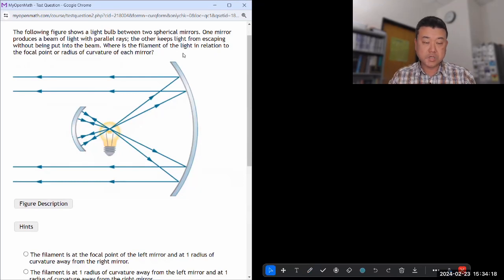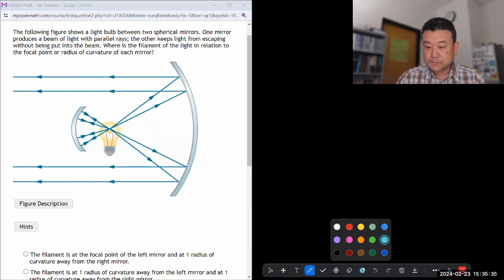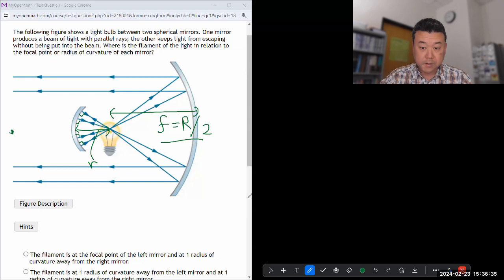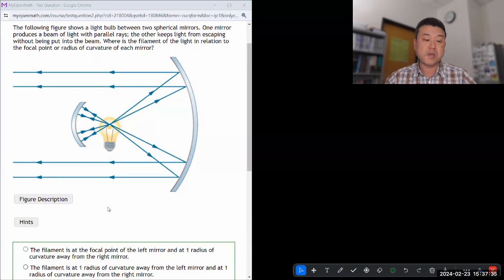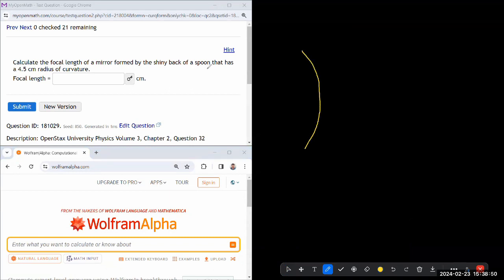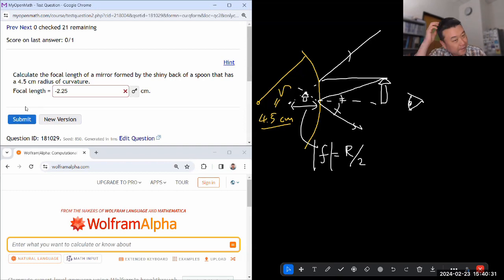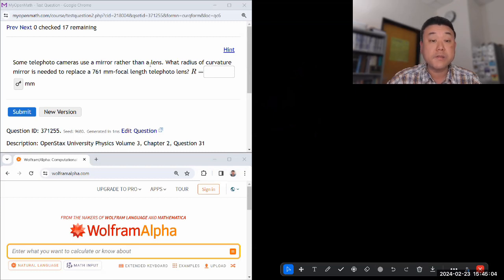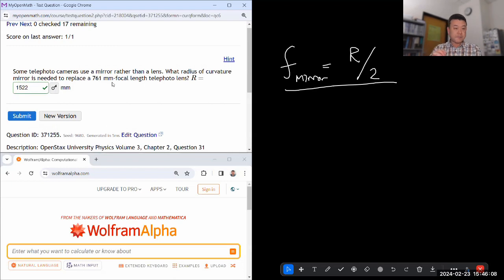Physics 4C - OpenStax University Physics Vol 3, Chapter 2, Problems 29, 32, and 31